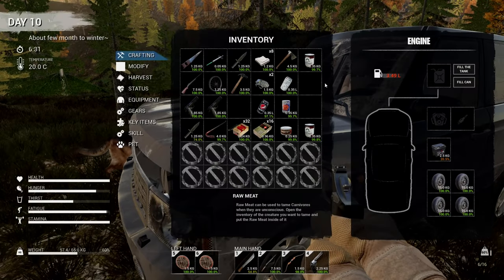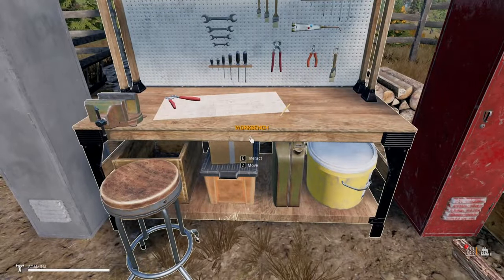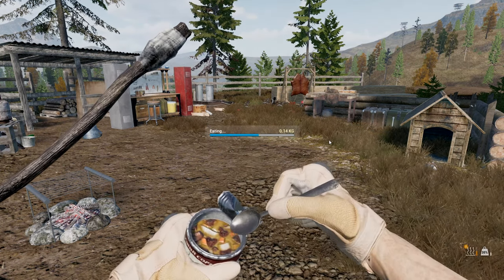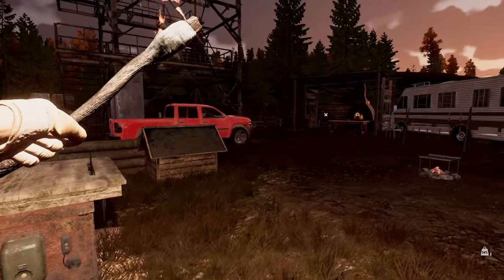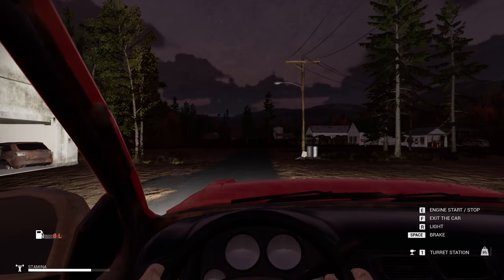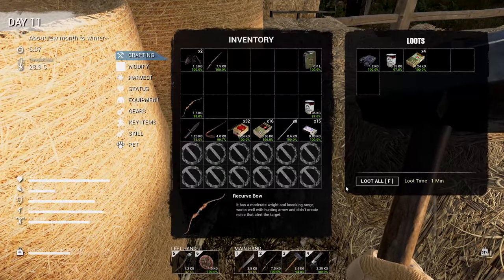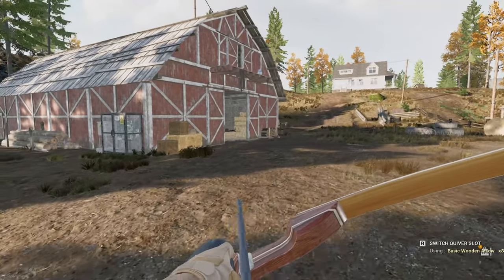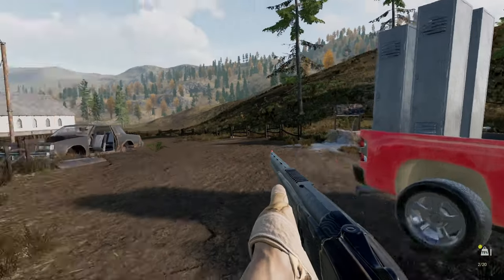The Magical Torch and the Useful Sledgehammer — Mist Survival : 0.5.1 - ep.11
Mist Survival let's play series on PC. Version 0.5.1

Cheers,
AlocsaV